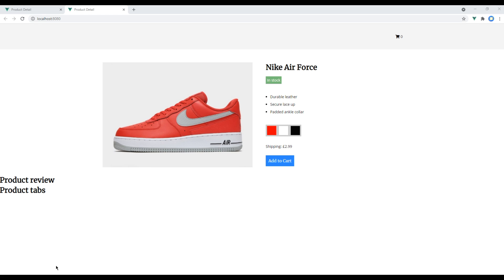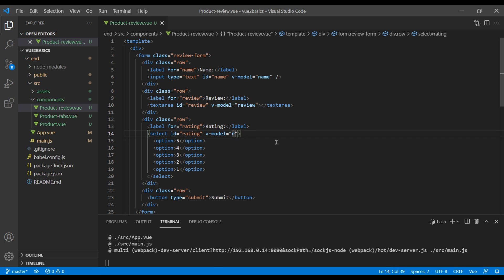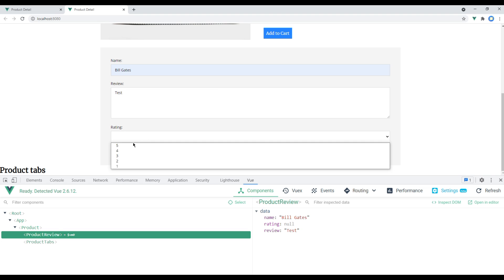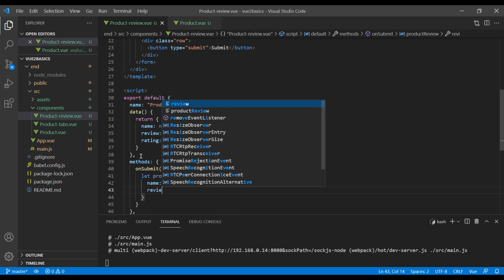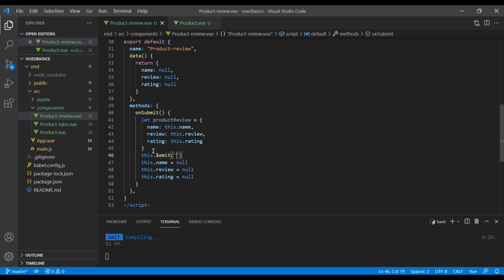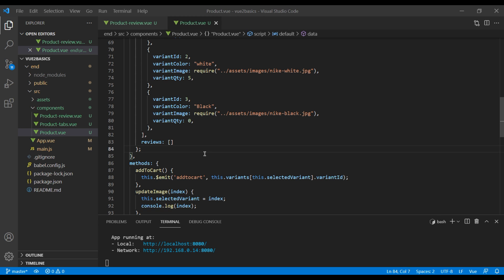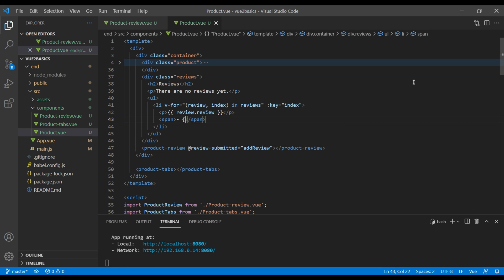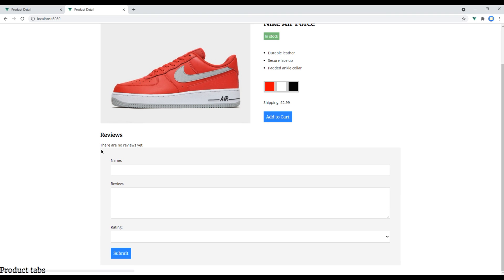Vue 2 Basics #10 - Work on form and handle two way binding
Introduction:
Learn Vue 2 Basics with Real Project.
In this tutorial, I'll show you how to work on form and handle two way binding using v-model directive.